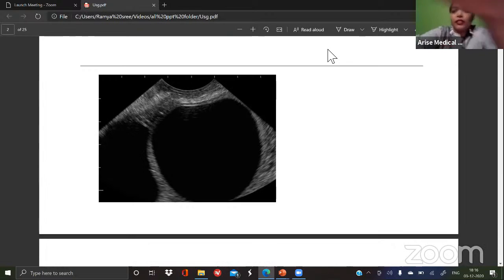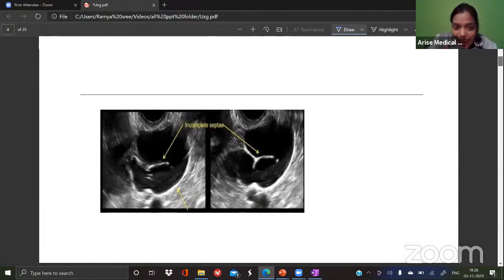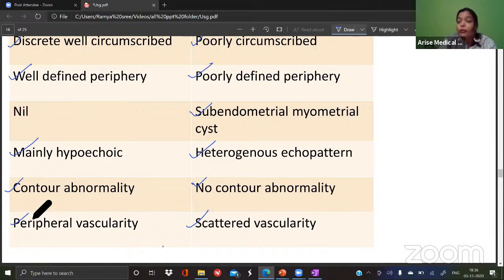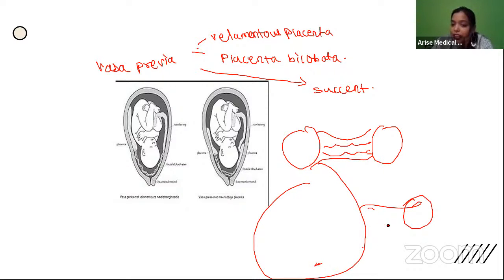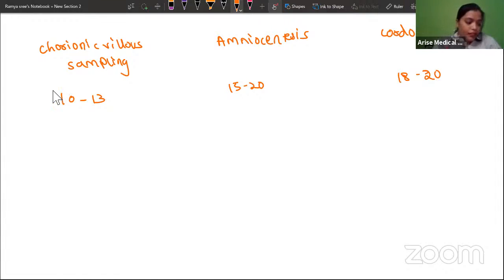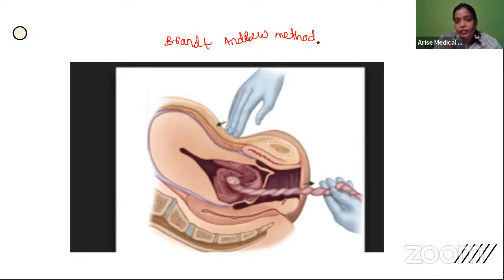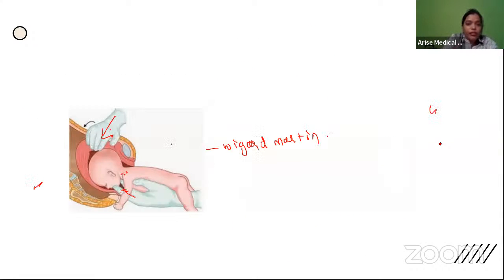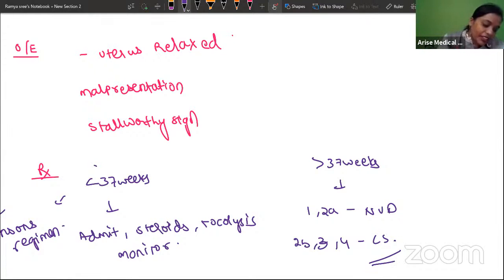Last Minute Revision : Obstetrics & Gynaecology | FMGE Dec 2020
Last Minute Revision of Obstetrics & Gynaecology